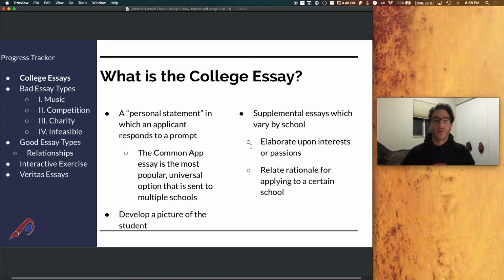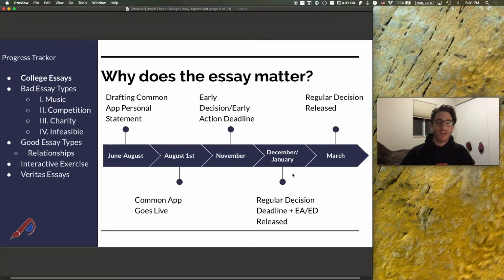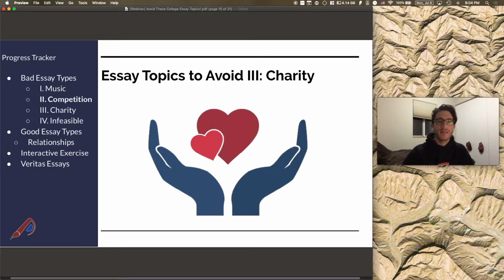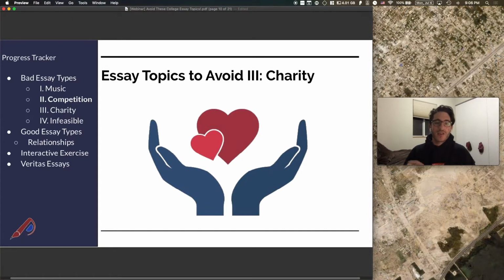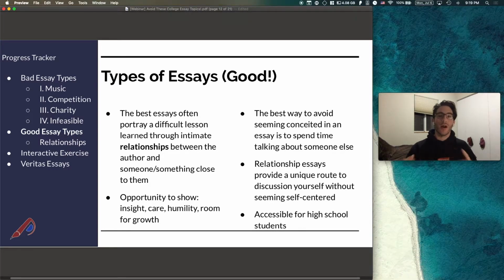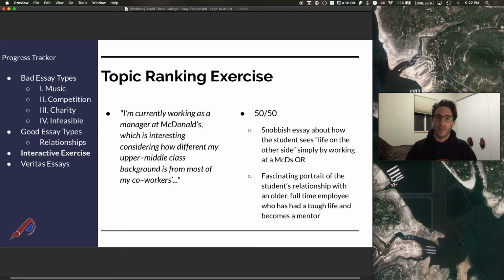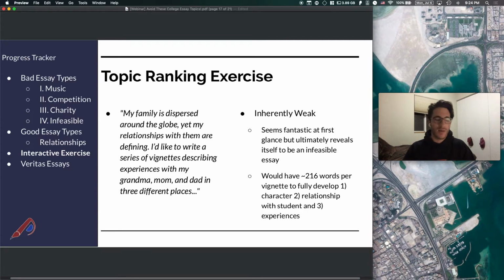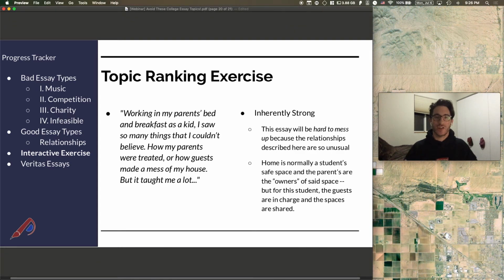Veritas Essays: Avoid These College Essay Topics!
We identify the 4 most common college essay topics that should be avoided and explain why they make for weak applications.

Then, we'll walk-through and analyze the strengths/weaknesses of 10 different essay topics.